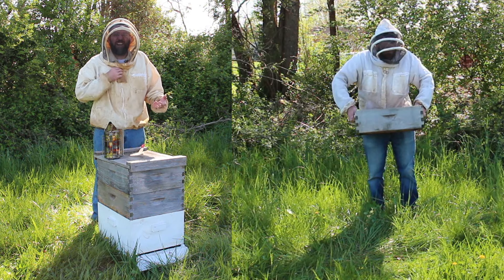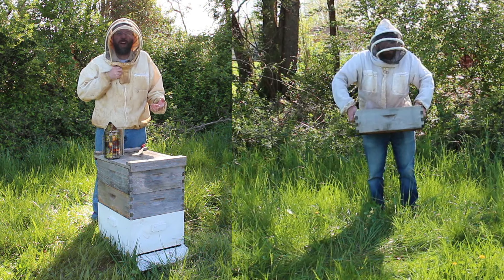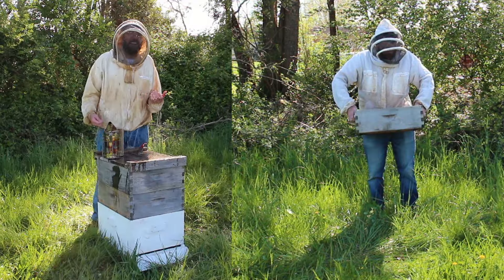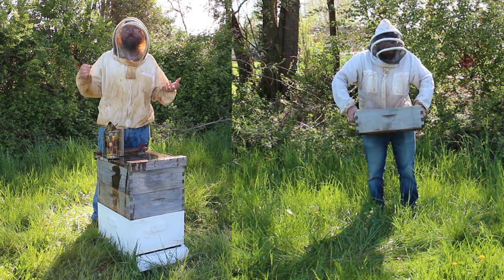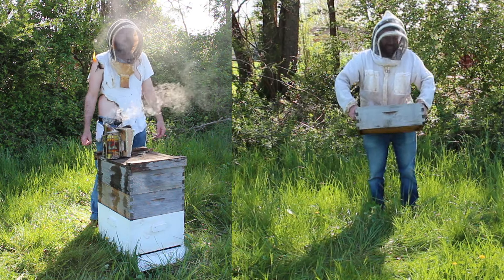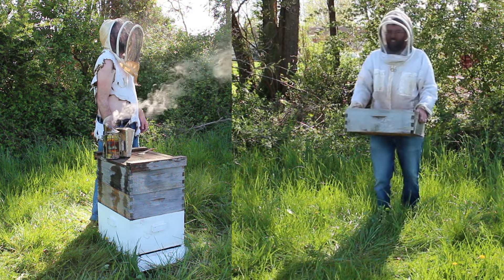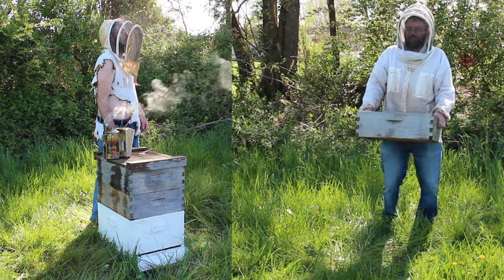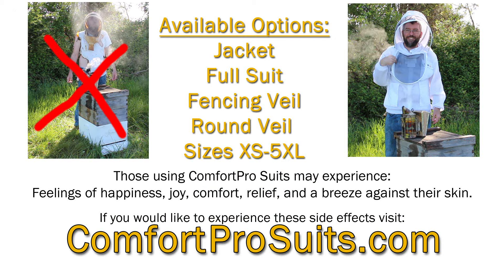Don't let hot bee suits cause you to burst into flames! 🔥 There IS a better way!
When you are in the bee yard you are hot, your suit is heavy, and you are uncomfortable, but you love your bees so you keep doing it.

In a ComfortPro you can be cooler and more comfortable than you thought possible. You can enjoy being in the bee yard and focus more time on your bees and less on your discomfort.

Without a ComfortPro you will continue to be miserable, don't be this guy, don't be miserable.

I hope you enjoy this fun and silly commercial, we had a ton of fun making it!

Through our bee school, NewBee University, we developed a bee jacket for our students to offer them a comfortable, light-weight, and breathable alternative to heavy 3-layer suits. Our students enjoyed them so much and bee shops started asking if they could carry them in their stores. from this a brand was born, ComfortPro Suits.

Now in addition to NewBee University we run our family and beekeeper-owned and operated business, ComfortPro Suits.

We would love if you supported us (and treated yourself in the process) by purchasing a ComfortPro Suits or jacket.

Happy Beekeeping!

NewBee University and ComfortPro Suits founder,
Matthew Doucette